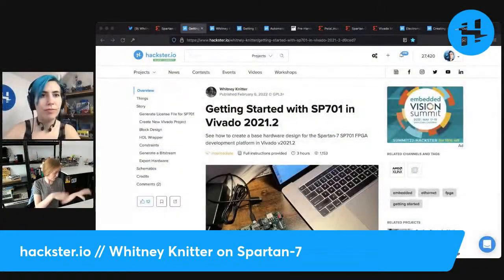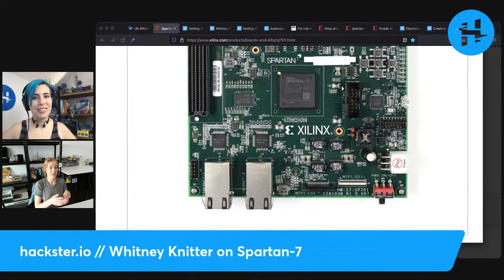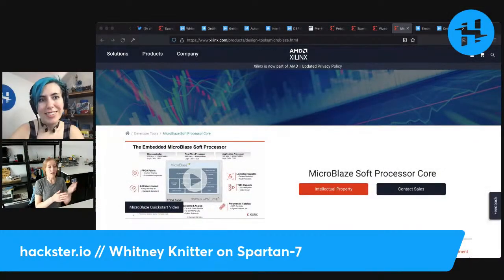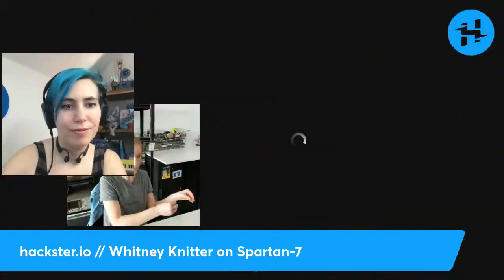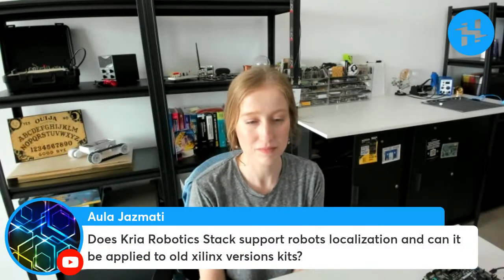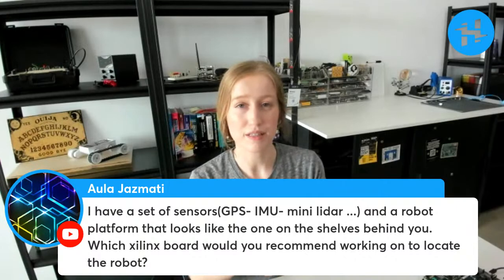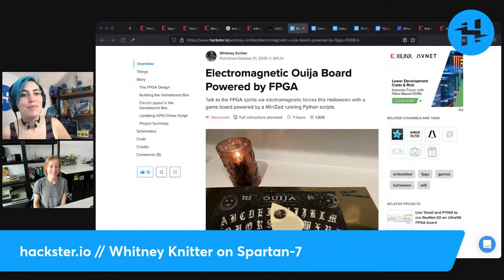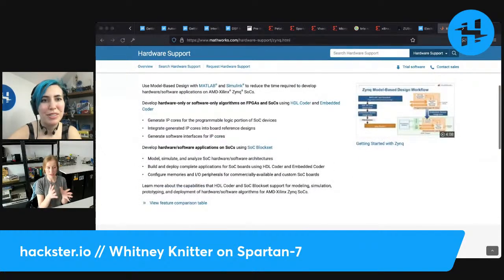Whitney Knitter Talks Spartan-7 // Hackster Café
We welcome Whitney Knitter for a chat about the AMD-Xilinx's Spartan-7 and the SP701 FPGA dev board – with a live demo or two! Take a peek at the process for developing with lwIP in Vivado, whether you're migrating your own projects over from 6 to 7 or starting from scratch.